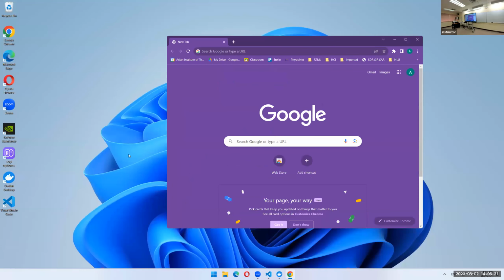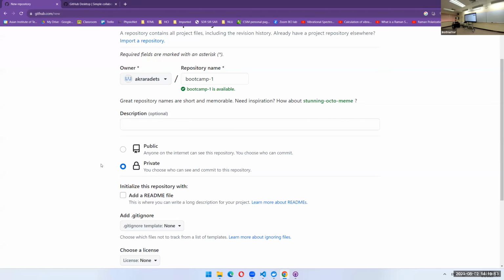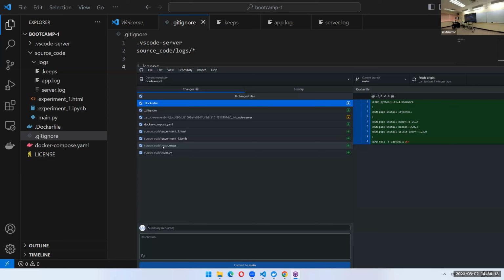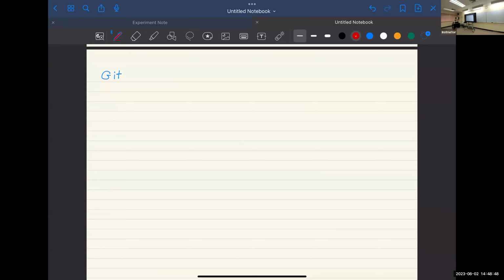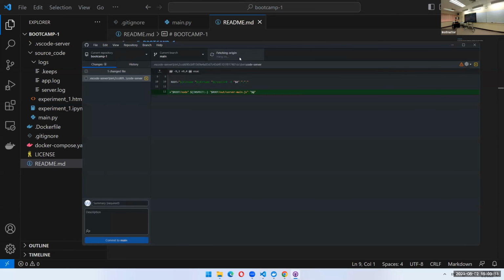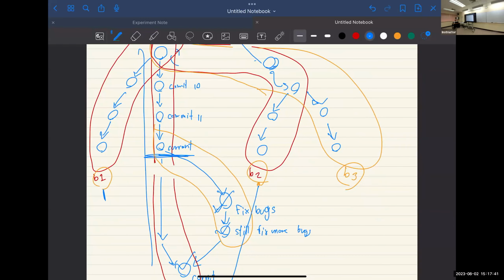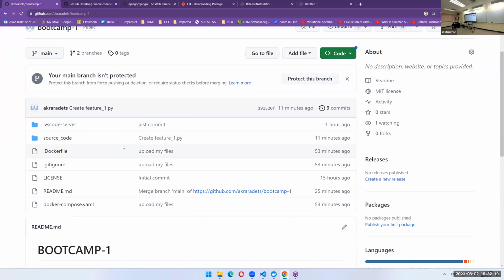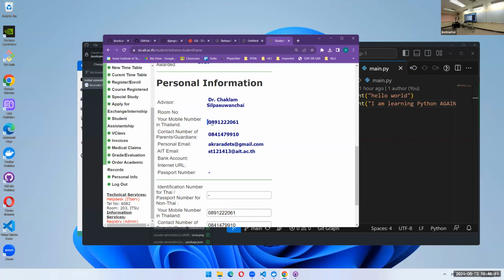AIT Brain Lab - Github and Docker setup (Part 2)